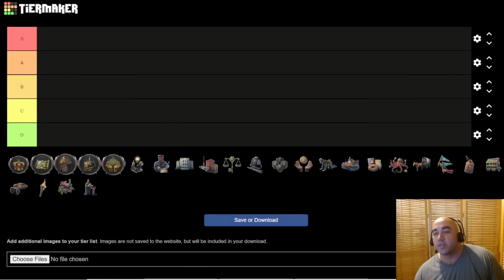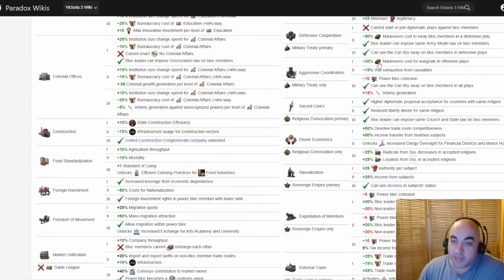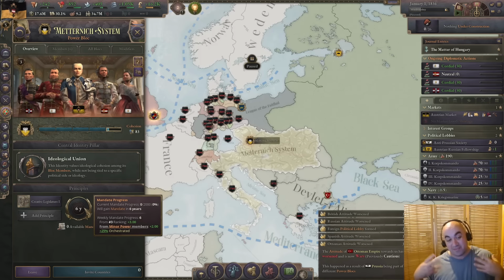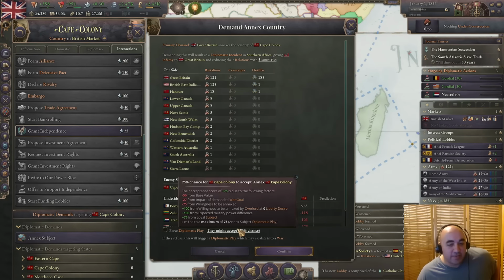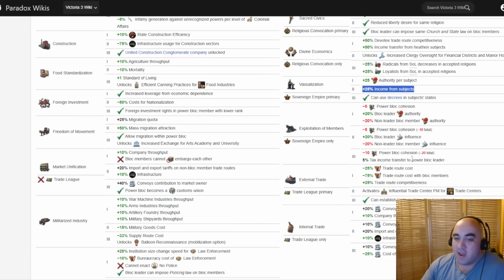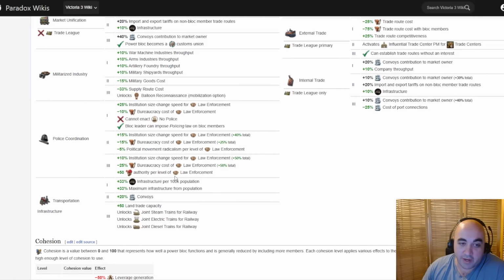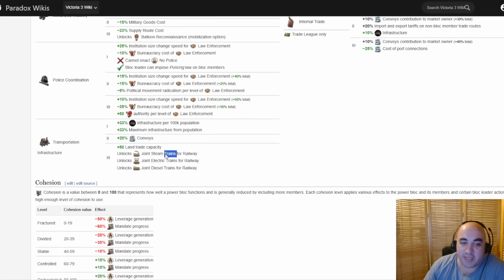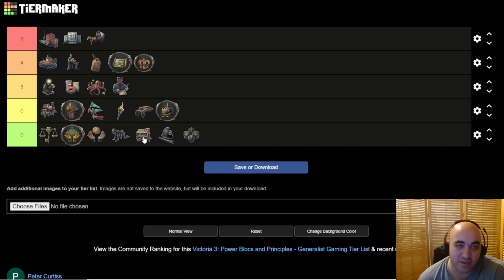Power Bloc Tier List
Summary in the back. Explanation of some central identity pillars and principles of power blocs and a tier list for them.

0:00 Intro
1:48 Religious Convocation & Primary Principles
9:39 Military Treat & Primary Principles
16:59 Ideological Union & Primary Principles
24:55 Trade League & Primary Principles
33:38 Sovreign Empire & Primary Principles
48:33 Non-Primary Principles
1:11:28 Summary

Starting Steps, How to, Starting a Game, Beginning